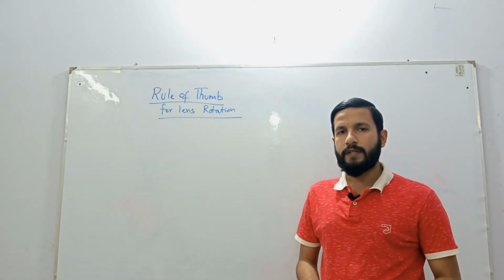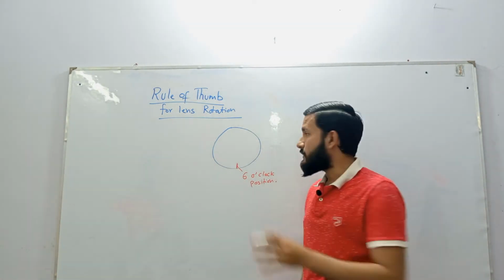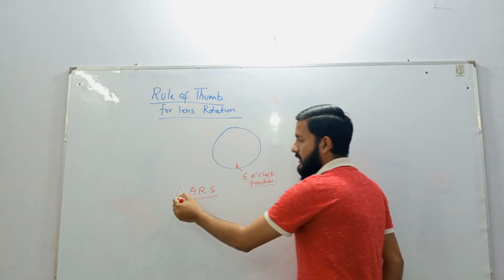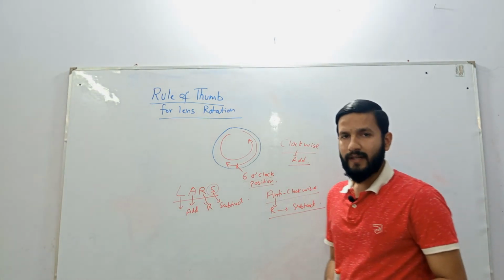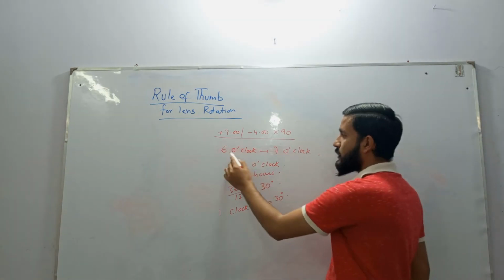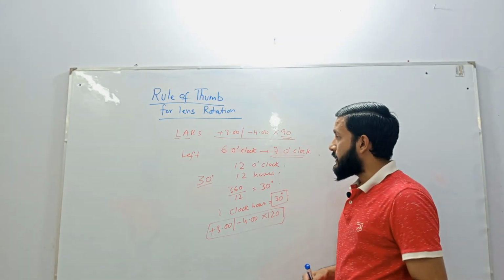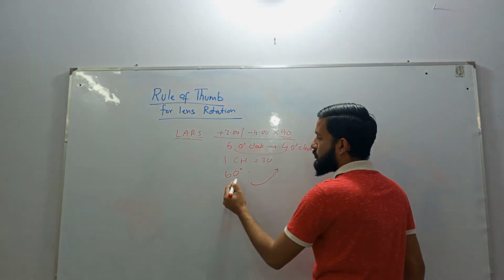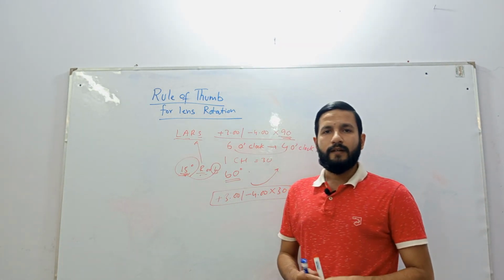Evaluation of Soft Toric Contact Lens Rotation using LARS Rule